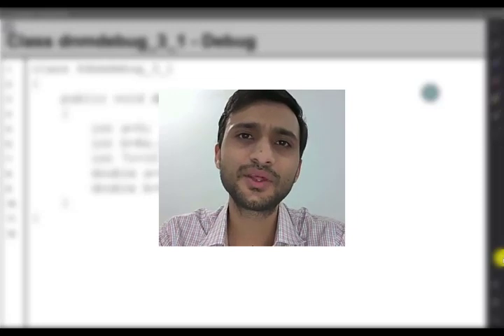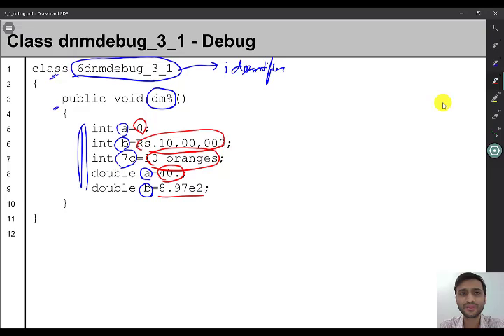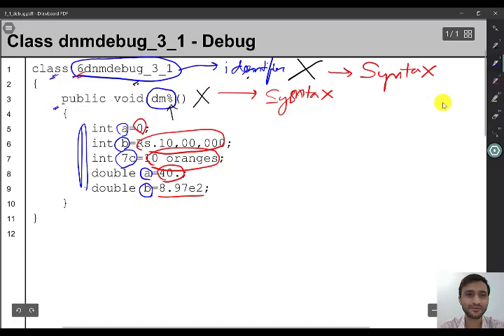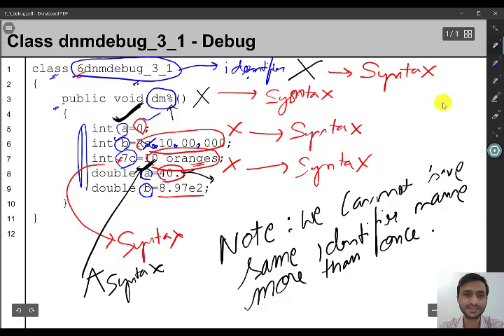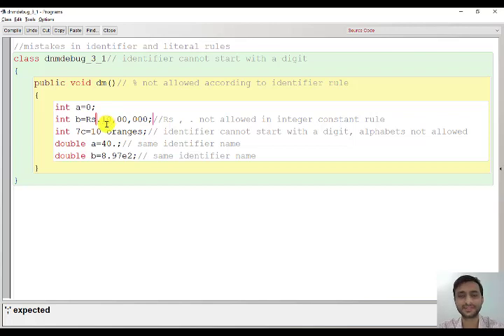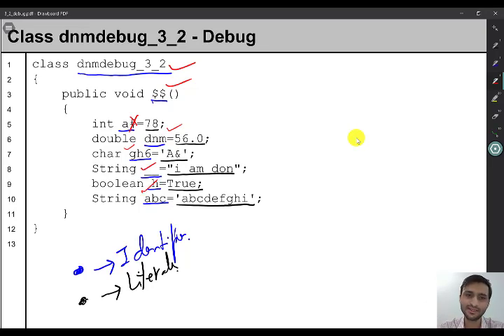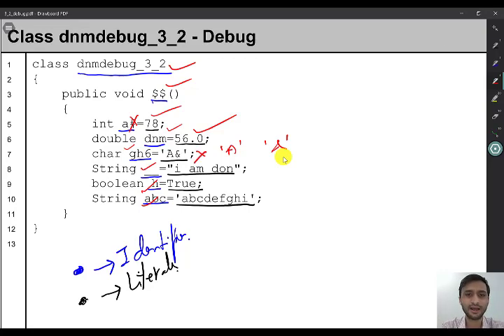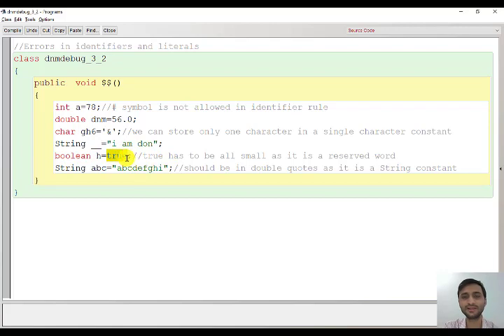ABCD OF JAVA | CHAPTER 3 | PART 4 | DIBYA CLASSES | ICSE CLASS 9 JAVA